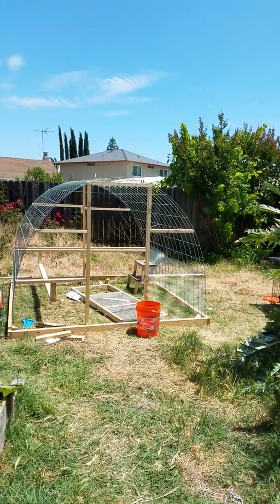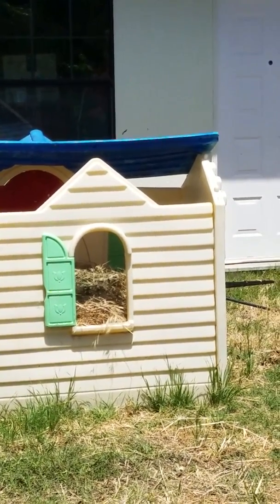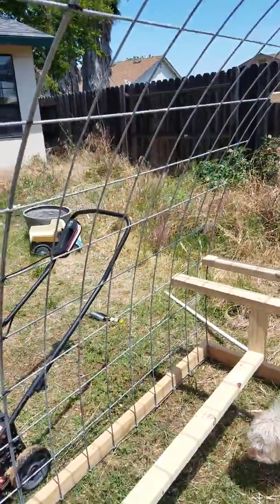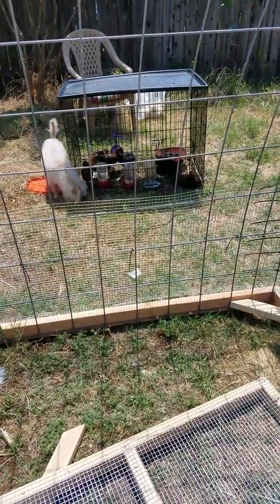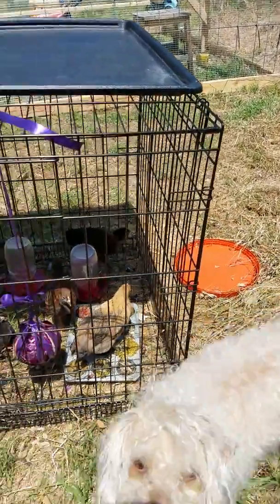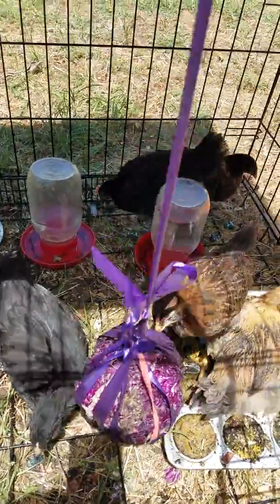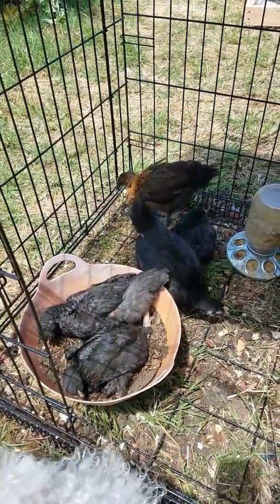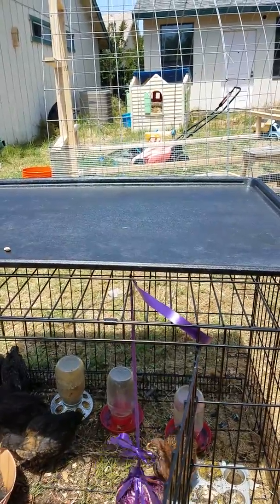5 Week Old Mystery Chicks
Nine chicks from a batch of mystery eggs, their temporary day home, and the cTtle panel coop in progress. You can see a few obvious roos and might notice a little blue anklet on them. Our blonde chick has a yellow band with a charm on it, picked out by my son. I have enough for all of them, plus some, but at this point the tags are mostly just there to help the kids and my husband to spot those rooms that are easy for me to spot, but are not necessarily easy to identify for those that have not been around chicks much. Today, the chicks have a muffin tin filled with different food choices, including homemade mini suet cakes, seeds, fermented chick starter, a bit of fish with skin, some plain pulled pork, and a tiny bit of strawberry. Right now they are resting after eating, so I will leave the tray for another hour or two, and then will remove the messy pan that they love to stand in. They also have a purple cabbage hanging from the top of the large dog crate, which provides entertainment, nutritious food, and some hydration. We will be keeping the hens, and the rooms will go into the freezer flock. Unfortunately, our lot is a bit too small to legally keep roos. We will not have as many pulleys as I would like to keep us stocked up on eggs, but I have not decided if I would lime to hatch, order chicks, or buy started pullets.